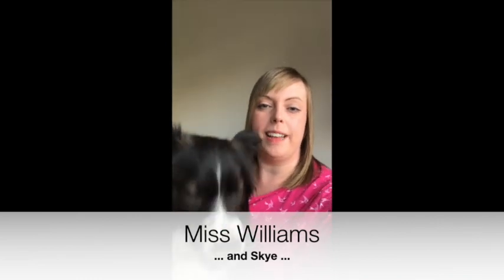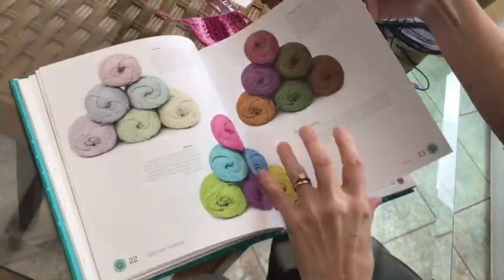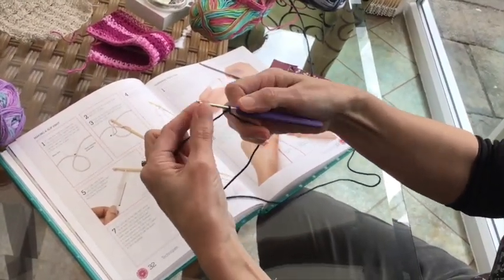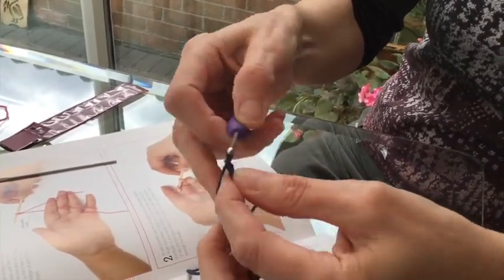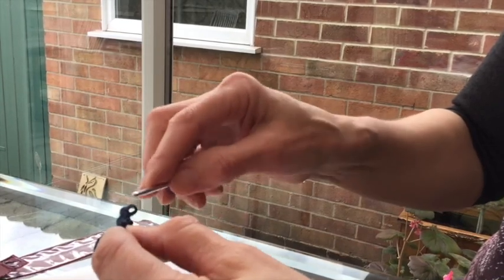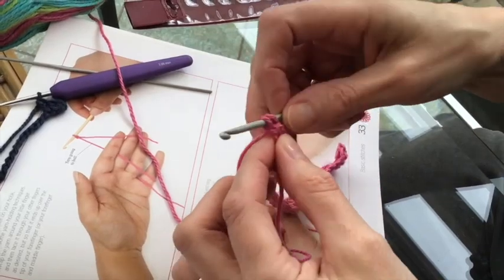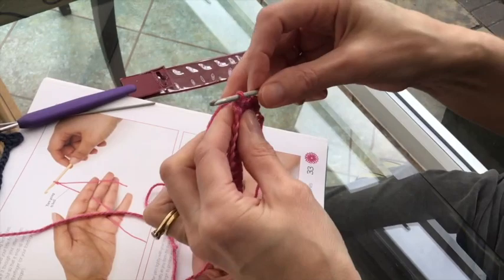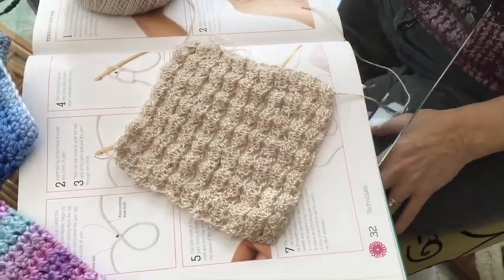The de Ferrers Academy news - 29 4 20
Latest YouTube updates - DT crochet challenge, a message from Miss Williams, our NHS mural artwork and 30 second French challenge